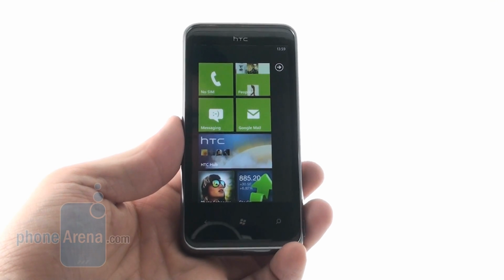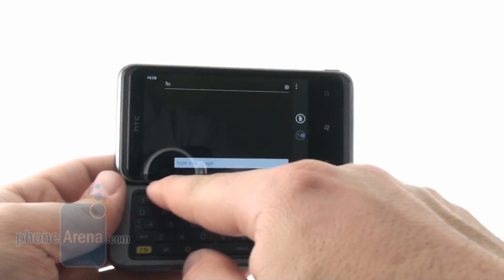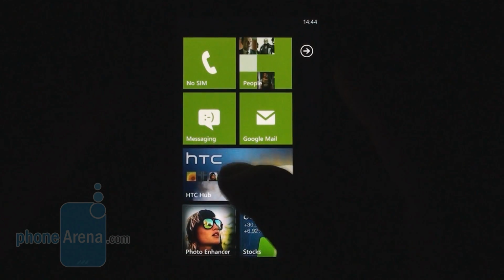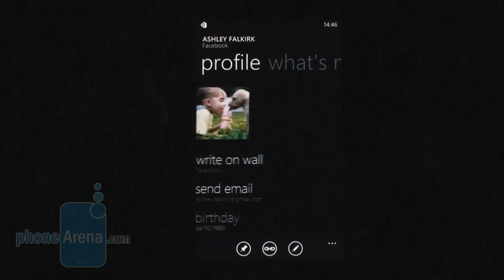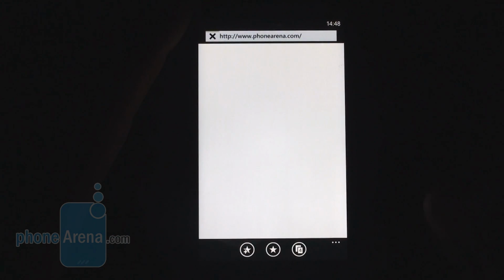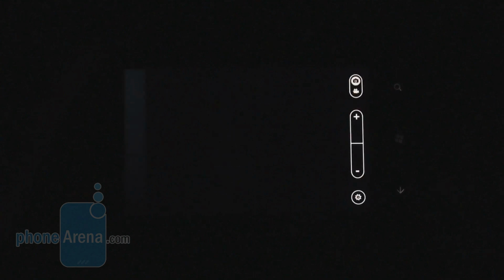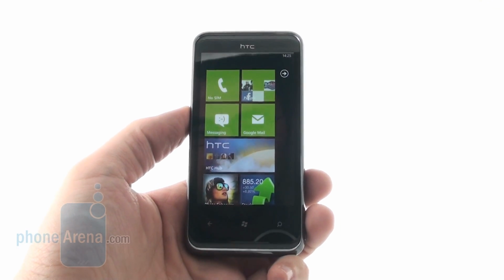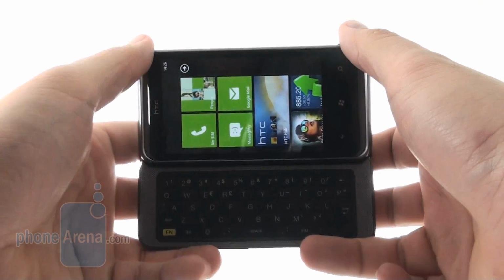HTC 7 Pro Review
PhoneArena reviews the HTC 7 Pro. Here enters the HTC 7 Pro, the last of the announced HTC Windows Phone 7 handsets to come, which adds a physical keyboard in the mix. There is another WP7 device with a slide-out physical QWERTY -   the LG Quantum on AT&T - but let's see how this one holds up as your mobile typewriter...